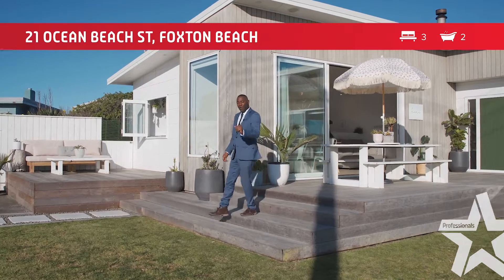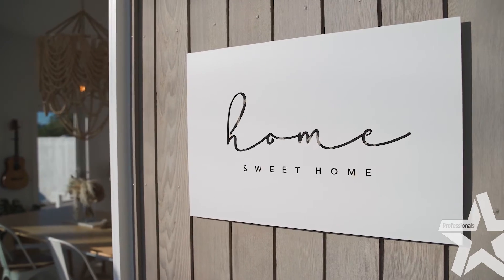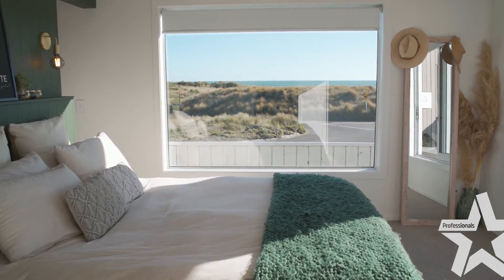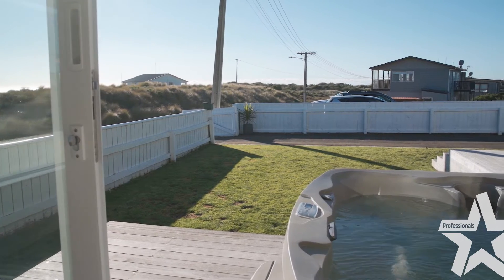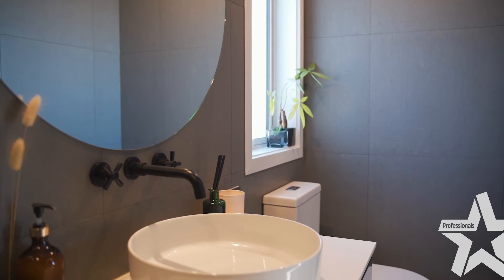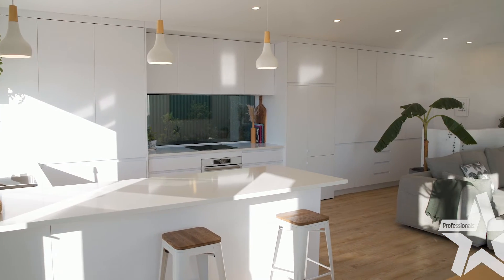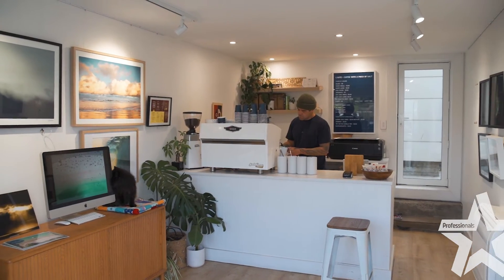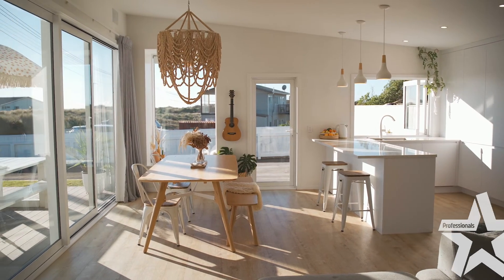21 Ocean Beach Street Foxton Beach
Why list and sell with Craig Dias